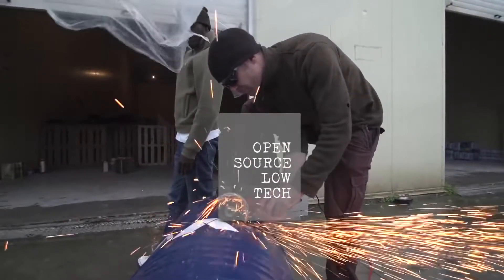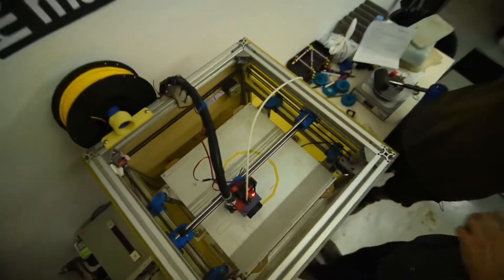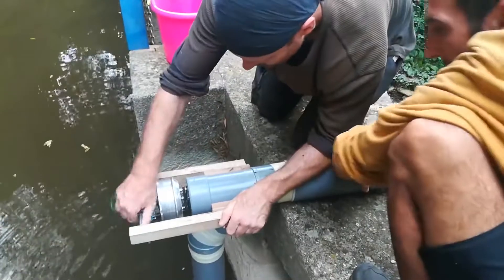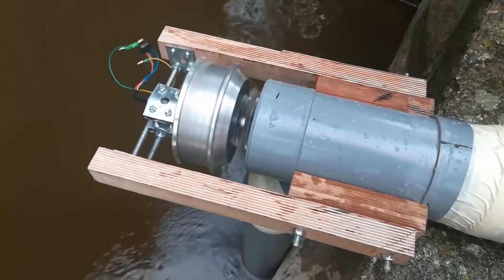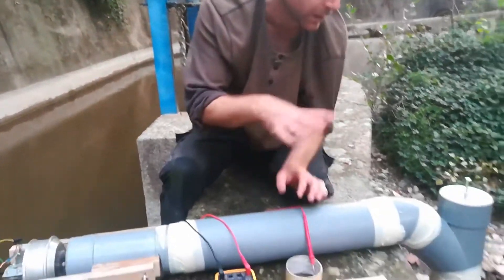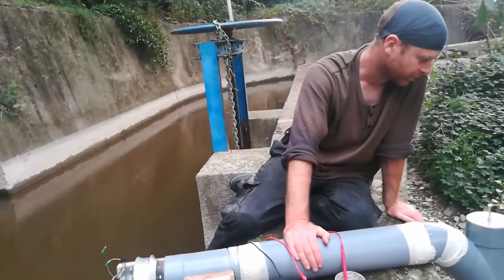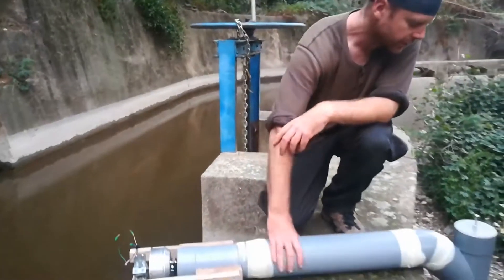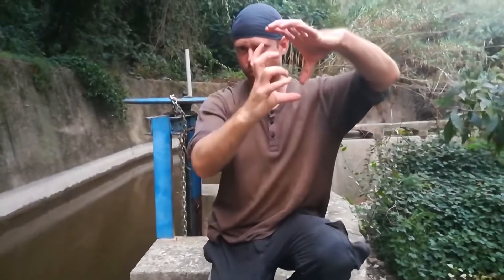50 Dolarlık Su Türbini - Taşınabilir, Güçlü ve Açık Kaynak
Bu türbin, 120 watt'lık bir güneş panelinin maliyetinin yaklaşık yarısı için üretilebilir ve günde yaklaşık on kat daha fazla güç üretecektir. Hafriyat işlerine gerek kalmadan herhangi bir uygun su yoluna takılabilir ve yalnızca temel raf ve geri dönüştürülmüş malzemeler ve temel el aletleri kullanır.
Türbin şimdi çalışıyor ve güç üretiyor.

Birkaç kişi dosyayı 3D yazdırılmış çark için satıp satmadığımı sordu. Ben yok, bedava:
STL (ağ, 28 MB): https: // İd = 18Nu ...
Iges (nurbs, 14 MB): https: // İd = 1HL _...
Oynamaktan ve onlarla istediğiniz gibi deneyler yapmaktan çekinmeyin, ancak her zaman görmek güzel olduğundan, nasıl gittiğini ve sonuçlarınızın ne olduğunu lütfen bana bildirin.
İyi çalışıyor gibi görünüyordu, ancak bunun yerine bilgisayar soğutma fanlarını kullanacağım, çünkü daha düşük torkta daha yüksek devir yapıyor ve dünyanın diğer bölgelerinde çok daha erişilebilir olacaklar.

Merhaba ben Ferhat Aydın, Youtube de hidroelektrik konusunda edindiğim bilgileri paylaşıyorum.  Kanalımda Hidroelektrik dersleri, bu konuda yazılmış bilimsel makale ve tez'leri ve dünyadaki hidroelektrik santrallerinin incelenmesi gibi konuları bulabilirsiniz. Sizde tüm dünyanın yenilenebilir enerjiye doğru yönelişinde bilgisiz kalmayın.

Hidroelektrik Santrallerinde Elektrik Nasıl Üretilir ?